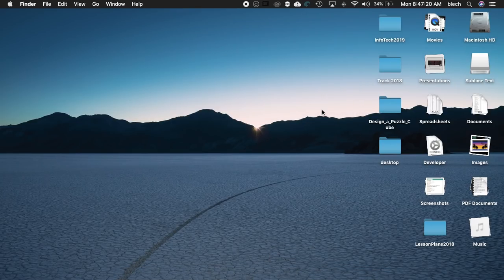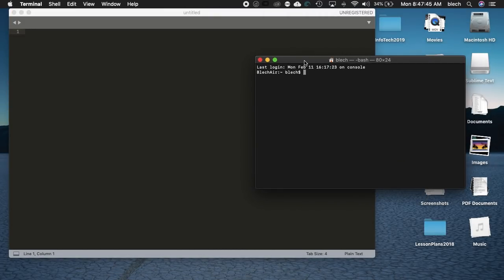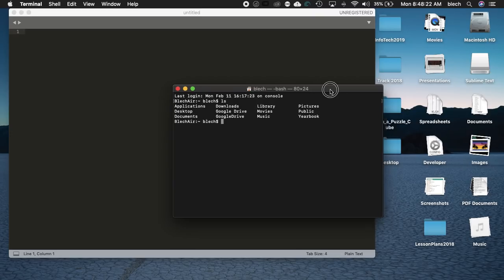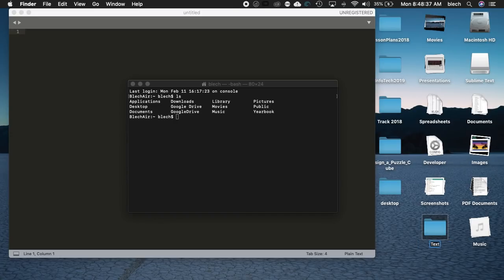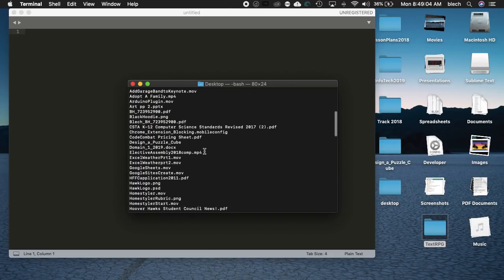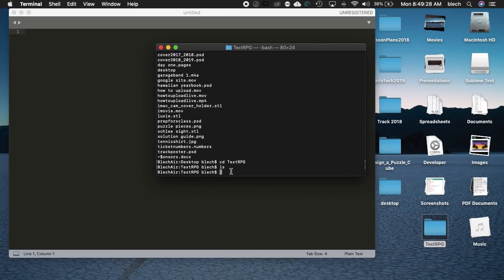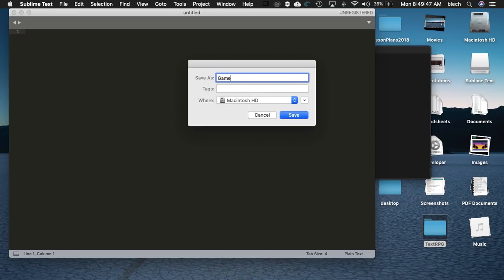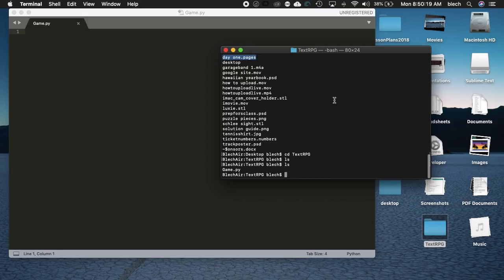Setting up your Python text RPG (Mac)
Set up your area for programming and running your python game.

Basic commands in Terminal.

Next video we will begin programming the game!